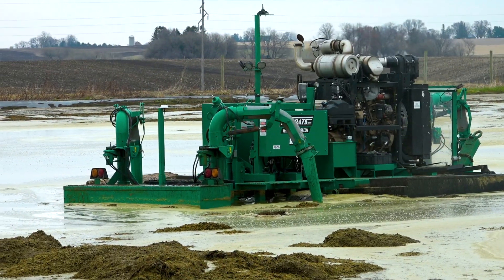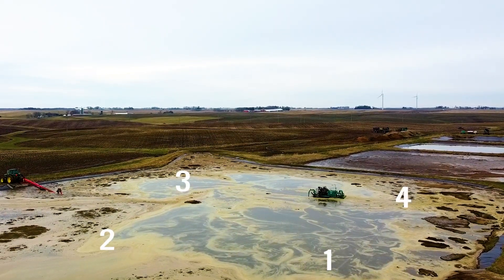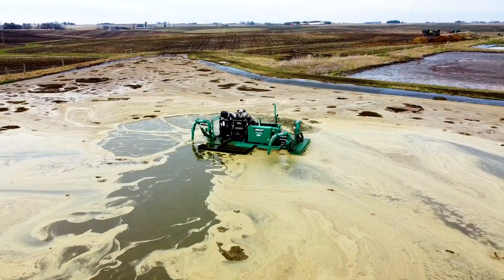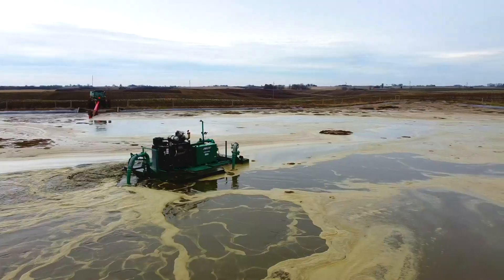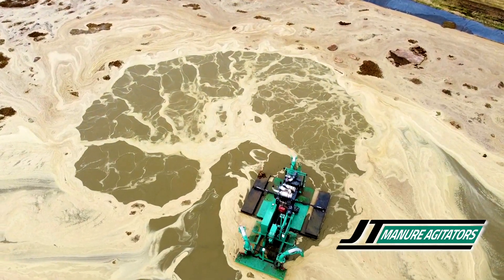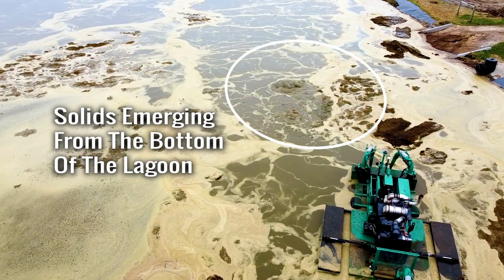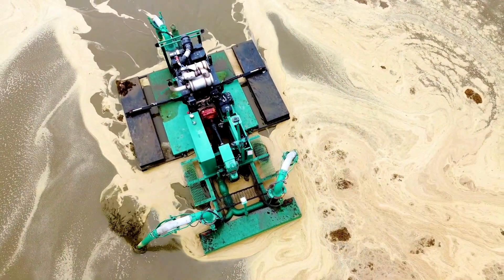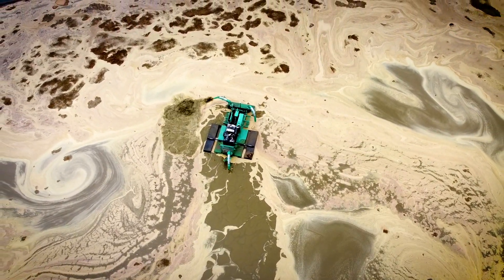GPS Feature on a JT Manure Agitator Boat 1800 Series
GPS Add-on feature on a JT Manure Agitator Boat 1800 Series.   Owner Jamie Tews explains how to set up this GPS feature in a quick tutorial.  GPS Add-on feature is available to purchase for previous models as well.